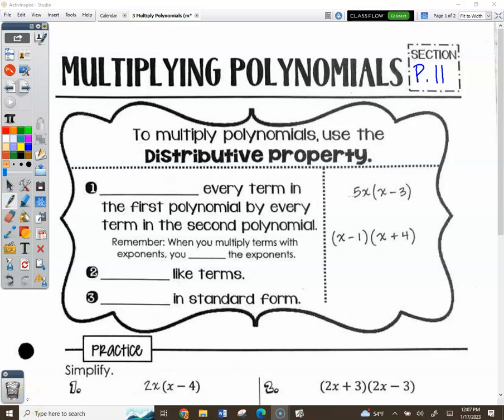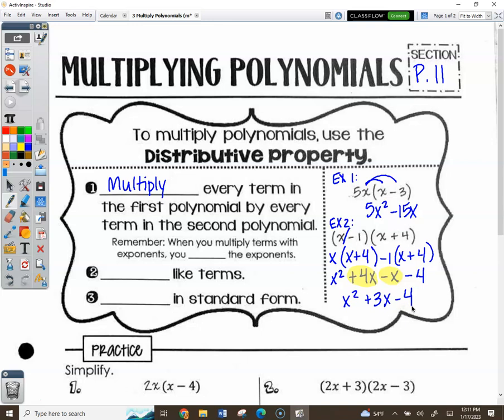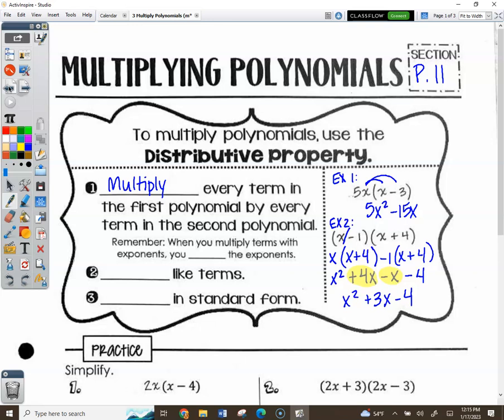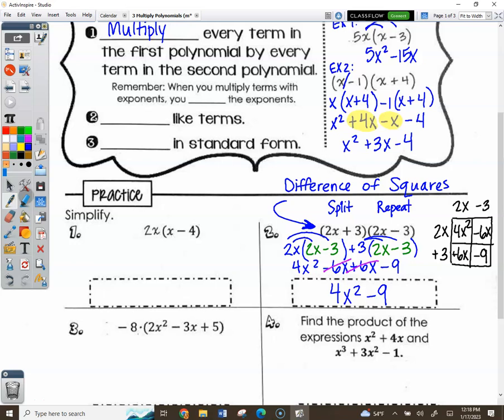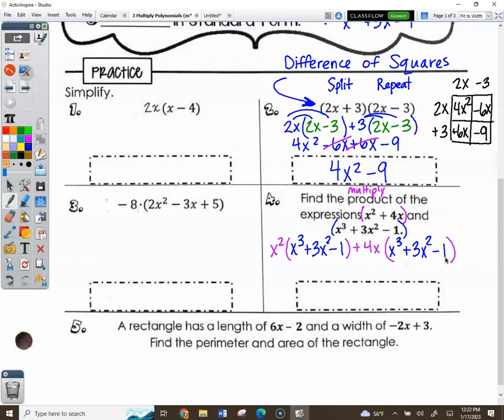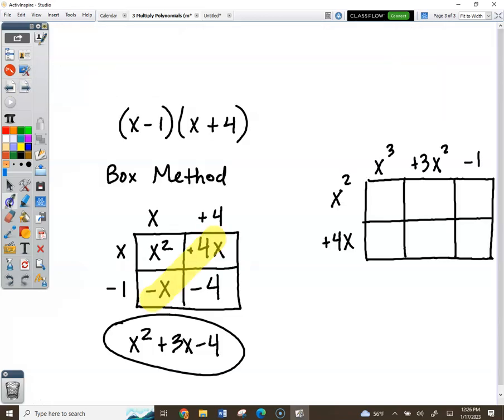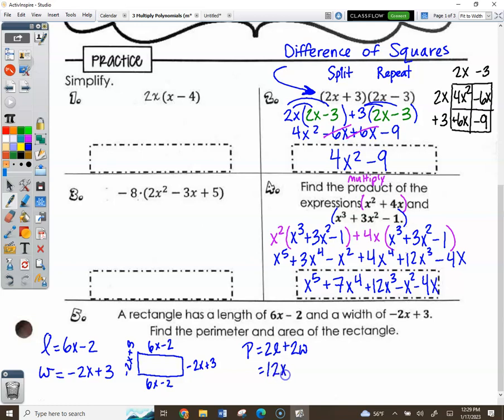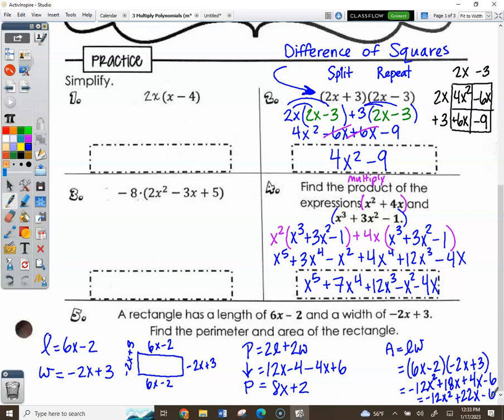P. 11 Multiply Polynomials Day 2